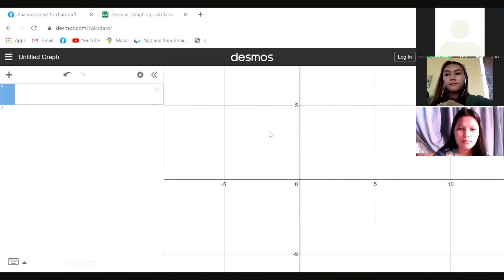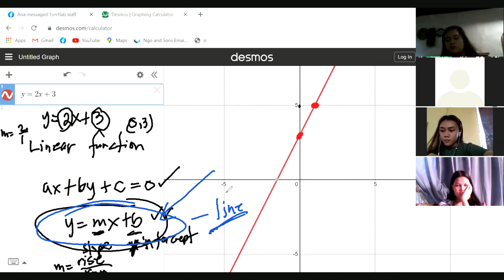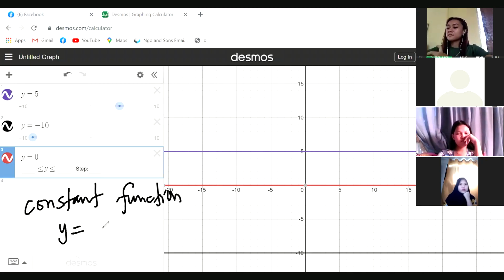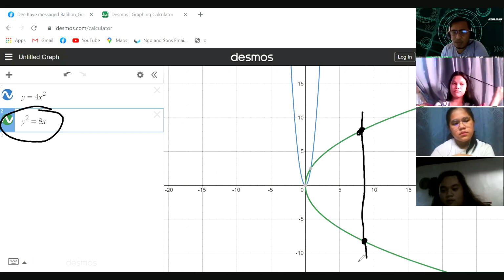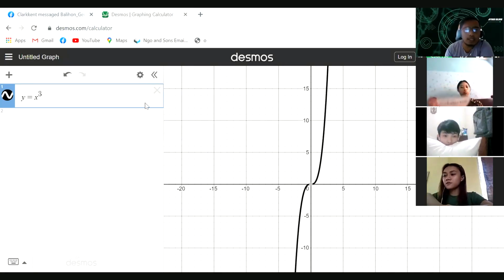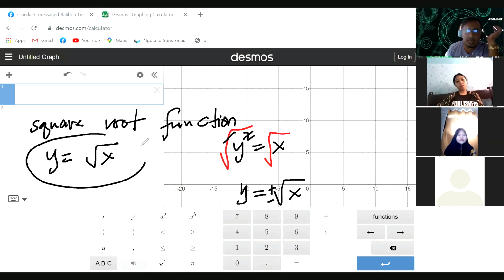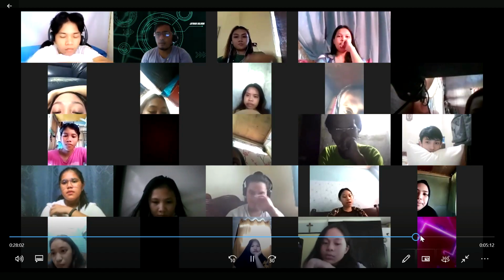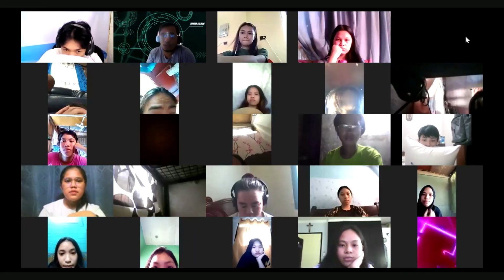Graph of Special Functions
General Mathematics + Graph of Special Functions